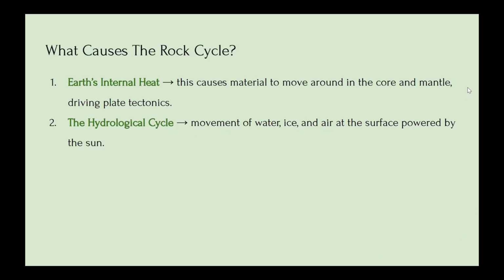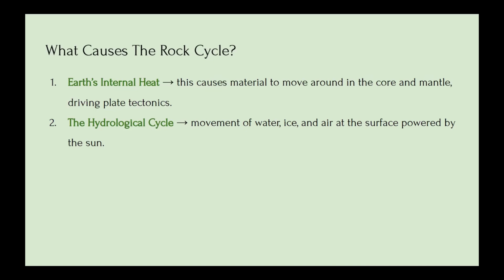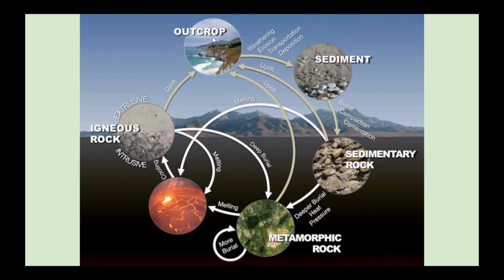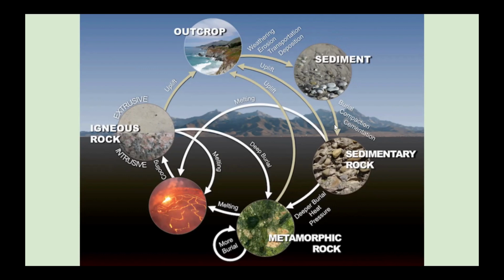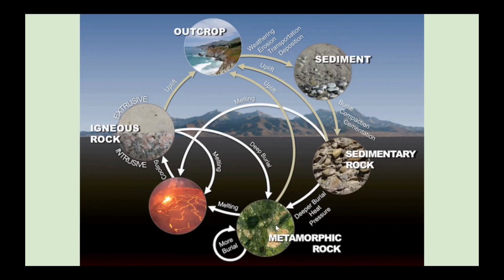Rock Cycle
Giada Williams PSC 103 Video Lesson